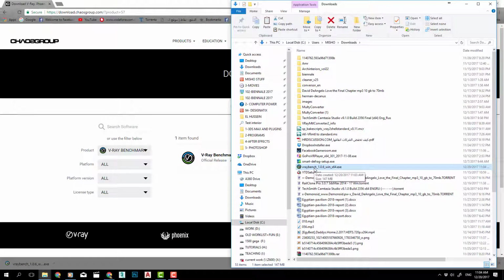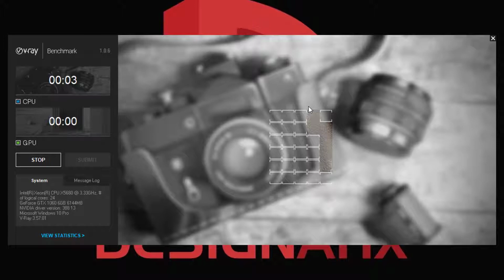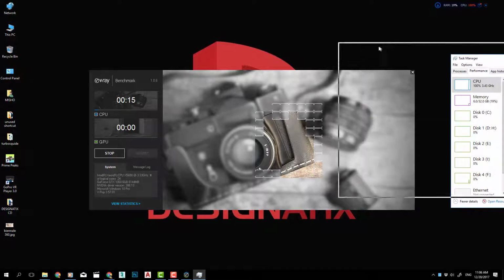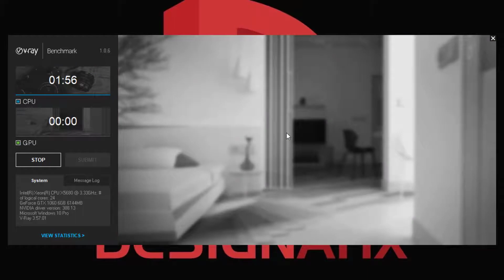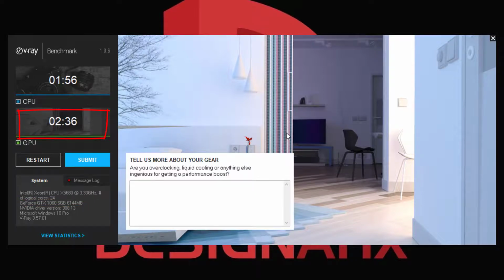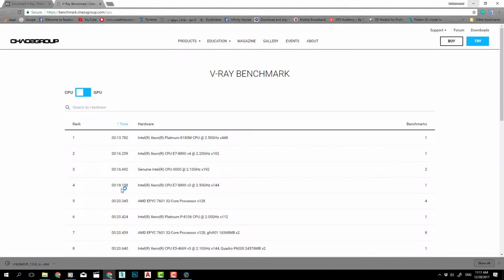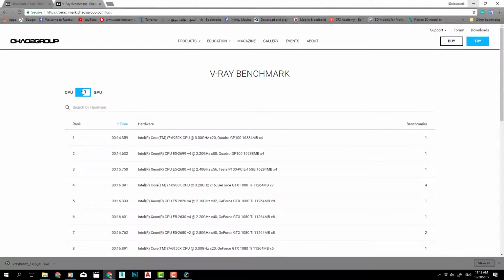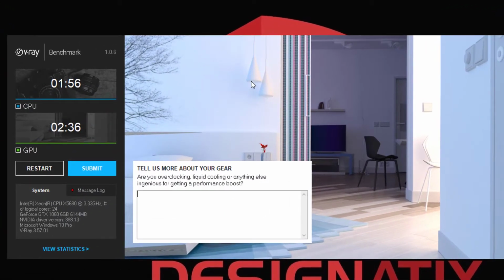How to test a computer for vray rendering ?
This video is a free part of my course on udemy
“3d Animation for Architecture using 3ds max and Vary”
use this link for discounted price of phase 1
 use this link for discounted price of phase 2
use this link for discounted price of phase 3

 Thanks and enjoy a happy learning..
 Architect: Mohammad el Ashram